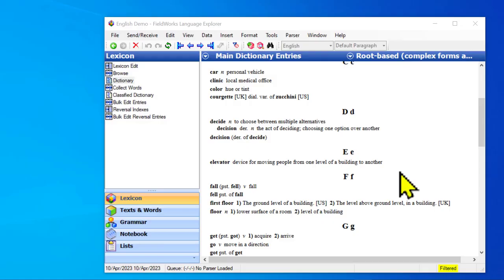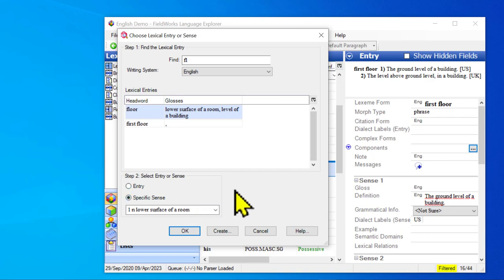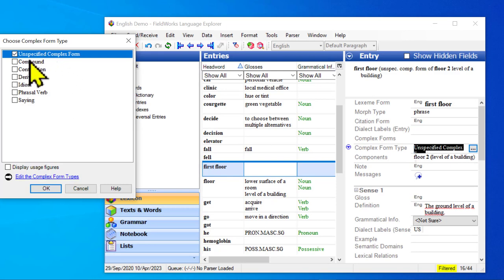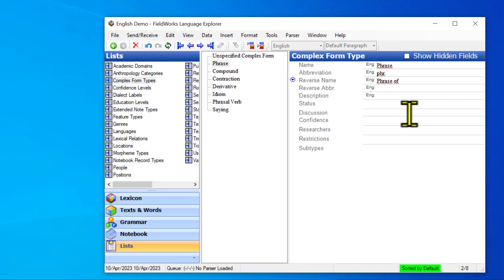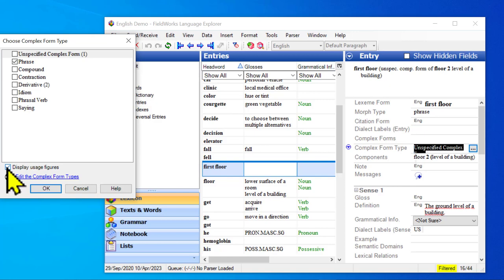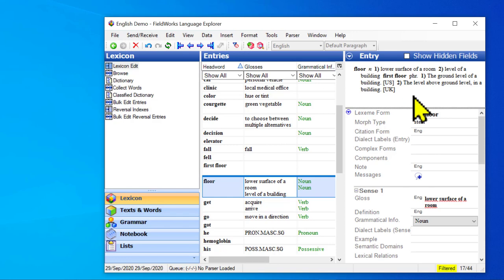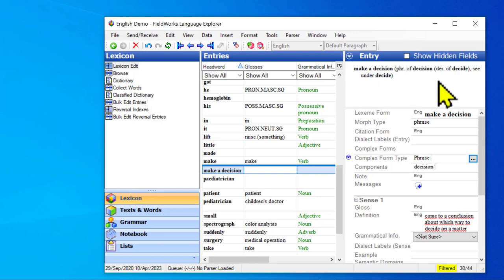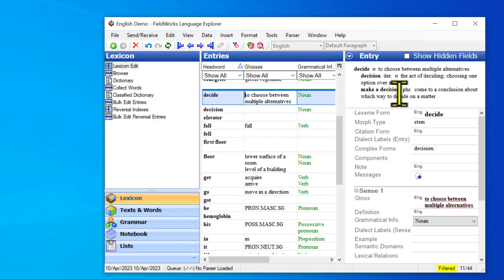02 ComplexForms Link Existing Entries